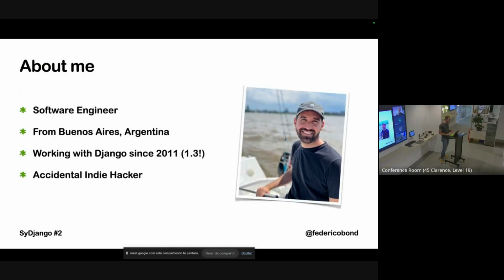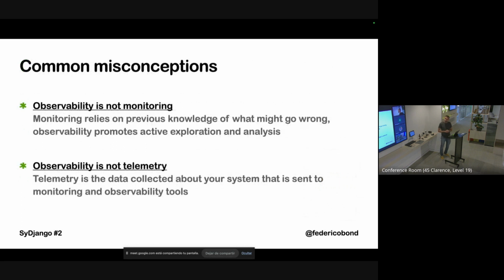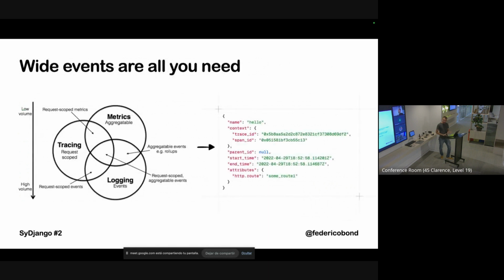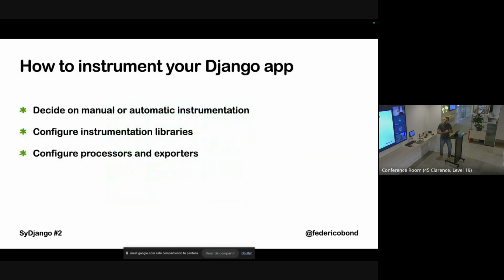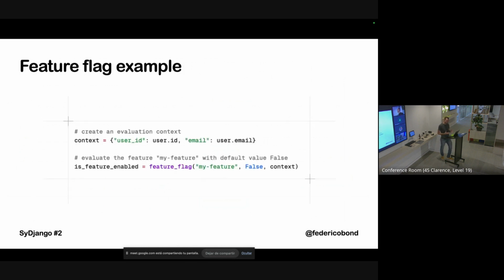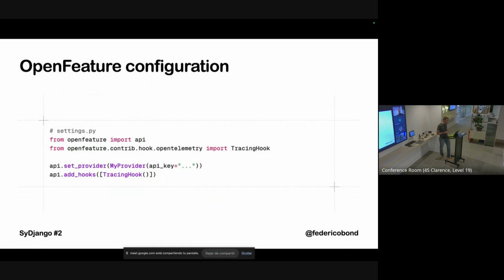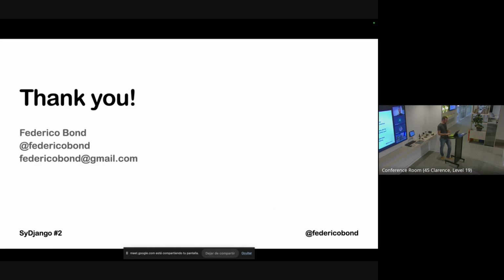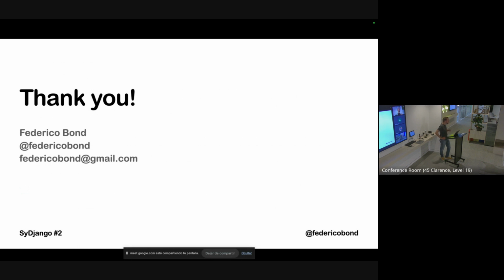Cloud Native Django with OpenTelemetry and OpenFeature – Federico Bond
Talk description:

As software systems grow in size and complexity, it’s more important than ever to understand and rein in their behaviour in production. This talk introduces OpenTelemetry and OpenFeature to Django developers, two fast-rising projects incubated by the Cloud Native Computing Foundation.

We’ll discuss the foundations of the modern observability stack and how robust feature management can bring superpowers to a team and accelerate the development and operation of Django-based software systems.